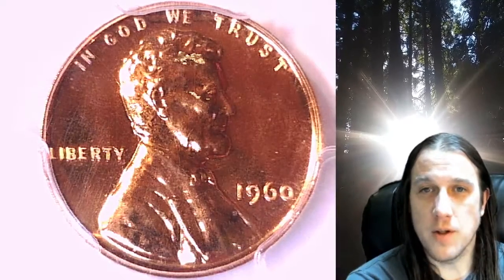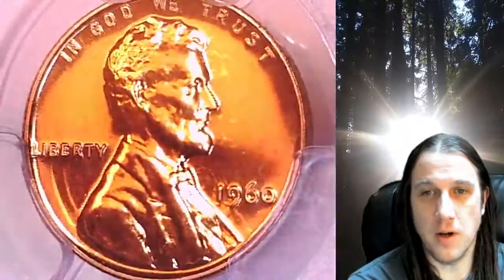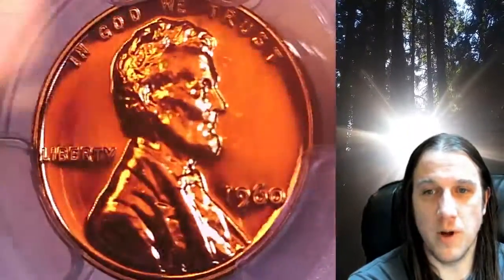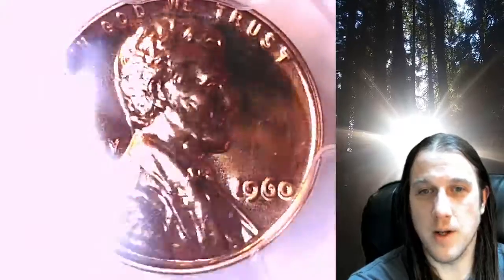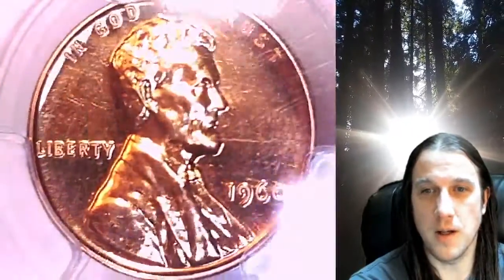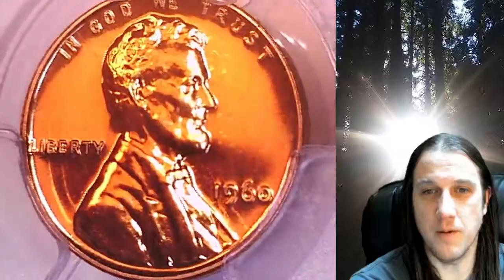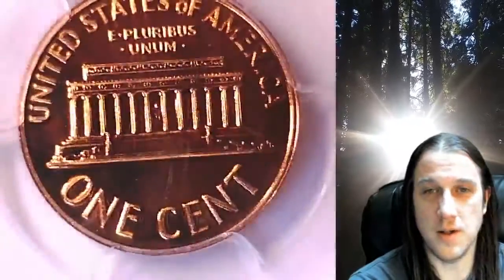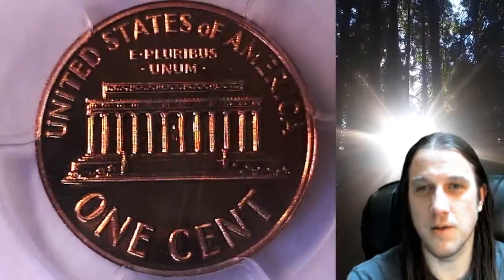SOLD Coin Store on Ebay 1960 Proof Lincoln Memorial Cent Penny PCGS PR 67 RD Small Date 80635760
Coin Store on Ebay 1960 Proof Lincoln Memorial Cent Penny PCGS PR 67 RD Small Date 80635760

3GTWTBbpaHYEX712NP4yfEHZWmuFFL4Lnn